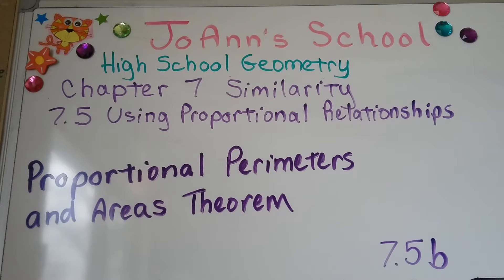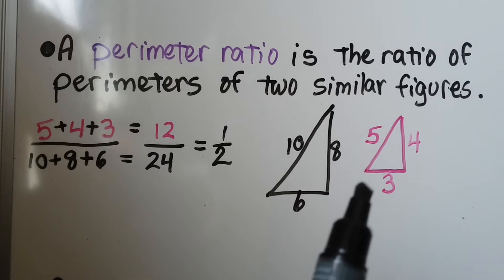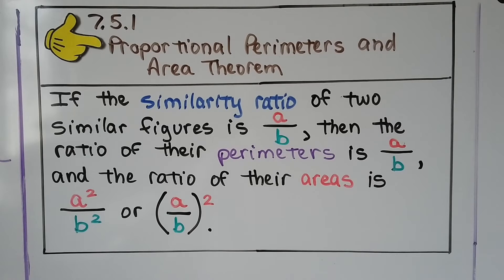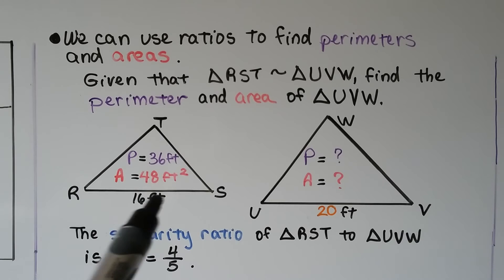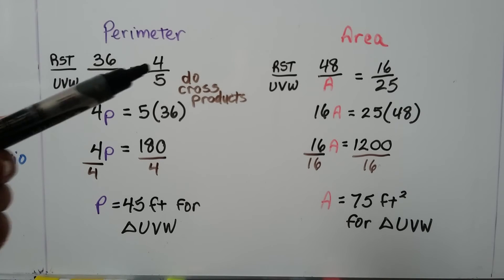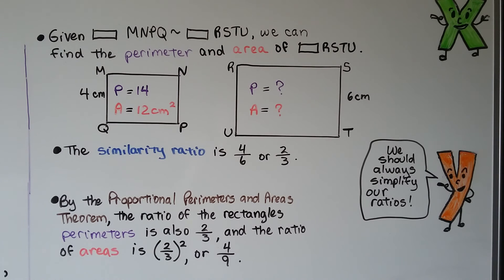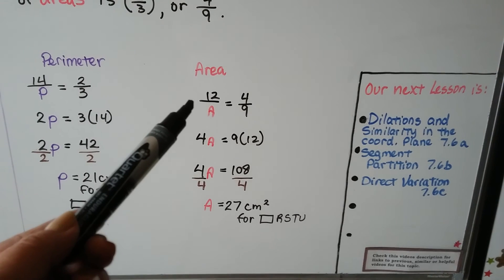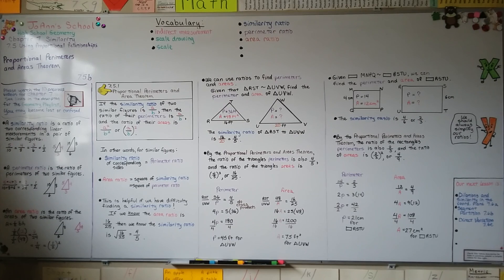Geometry 7.5b, Proportional Perimeters and Areas Theorem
An explanation of similarity ratio, perimeter ratio, and area ratio. We discuss the Proportional Perimeters and Areas Theorem  that tells us the similarity ratio of corresponding sides is equal to the perimeter ratio. It also tells us the area ratio is equal to the square of the similarity ratio, and it is equal to the square of the perimeter ratio. We use ratios, and our new theorem, to find the perimeter and area of a similar triangle, we also use it to find the perimeter and area of a similar rectangle.

MINDS Minds.com/joannsschool